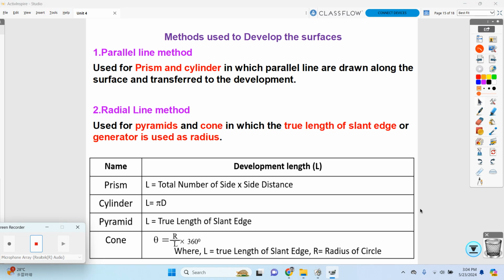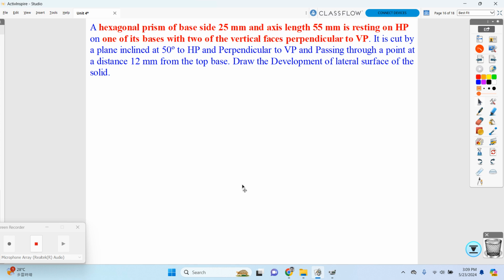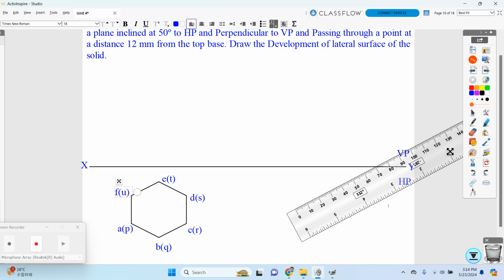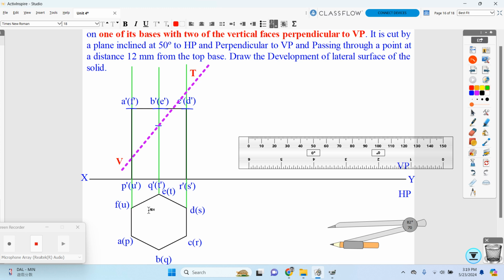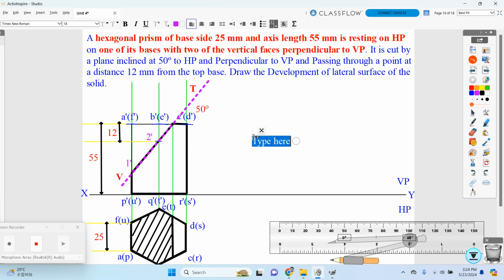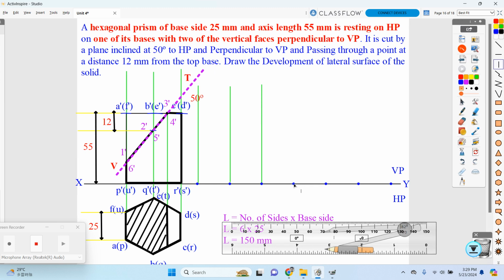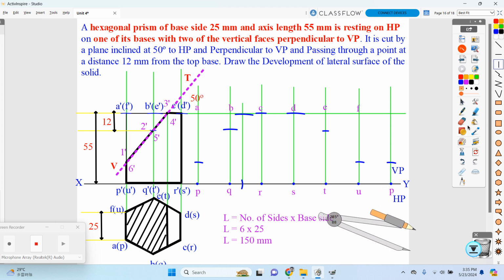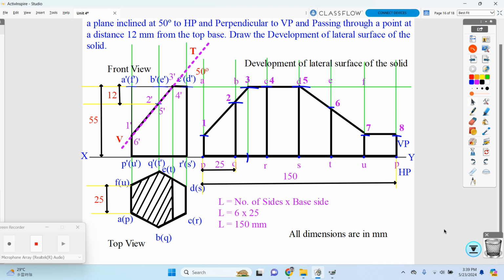Development of Lateral Surfaces Hexagonal Prism